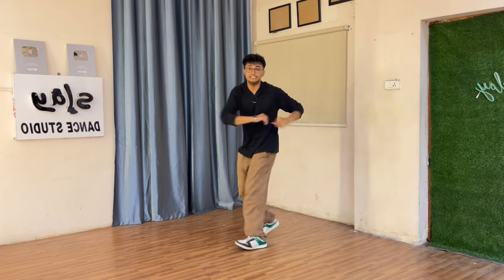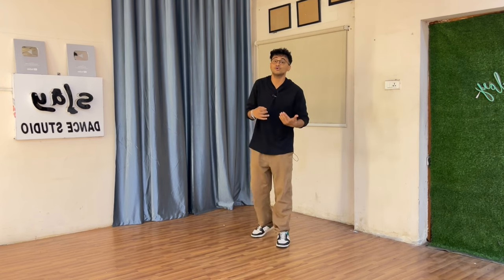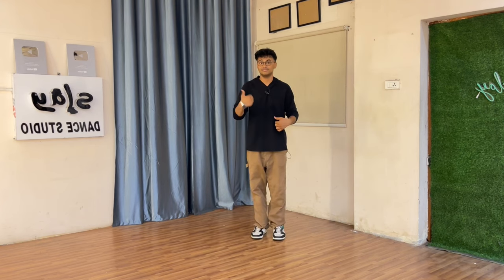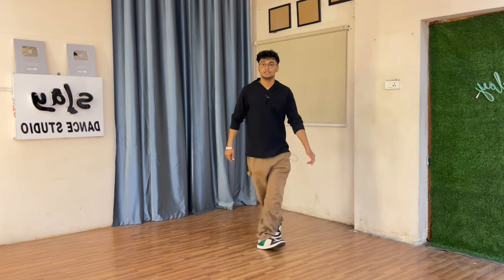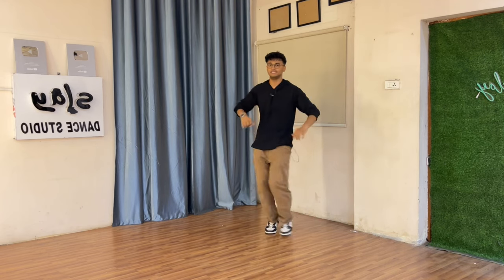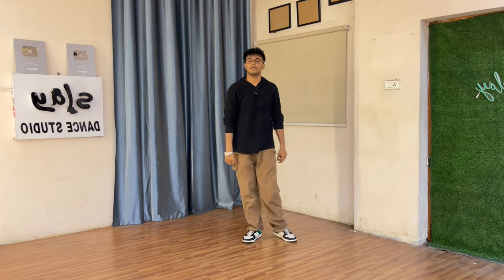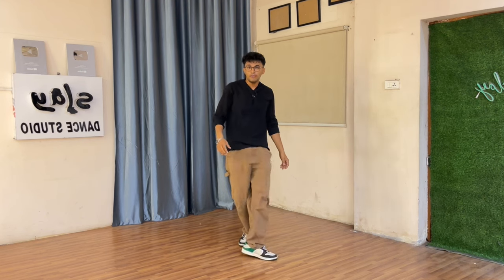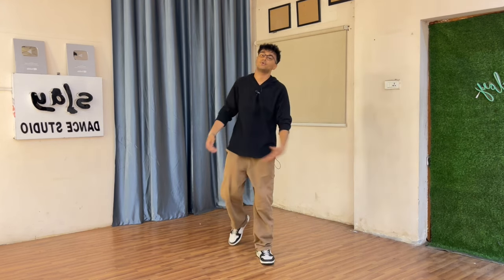Reincarnated - Kendrick Lamar *STEP BY STEP TUTORIAL* (Beginner Friendly)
In this video i will be teaching you guys how to do Reincarnated - Kendrick Lamar tiktok dance tutorial. This will help you to grow your Tiktok Account and will help you to come on FOR YOU page. I hope this step by step tutorial will really help you to Grow better. dc

0:00 Intro
0:01 Tiktok with the Music
0:15 STEP 1
5:27 Slow Speed 50x
6:03 Slow Speed 60x
6:36 Slow Speed 80x
7:01 NORMAL SPEED